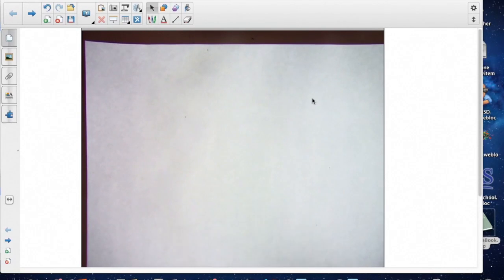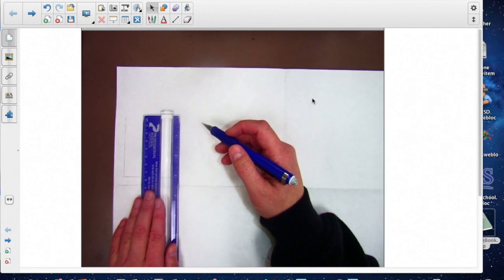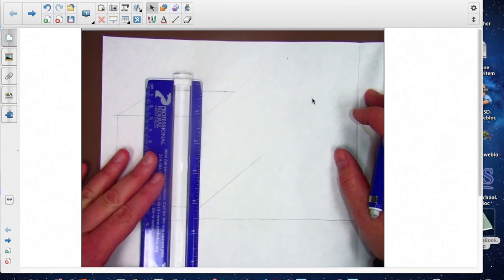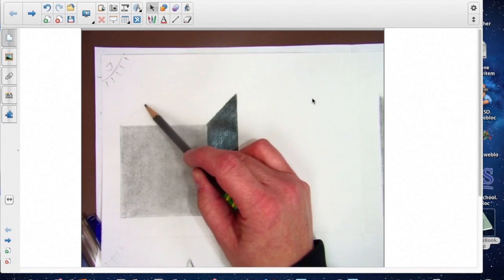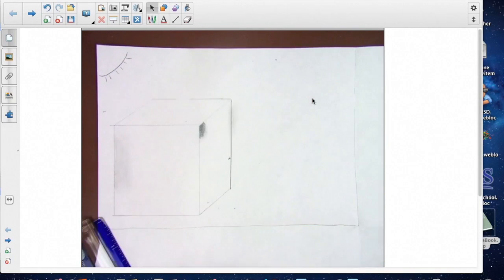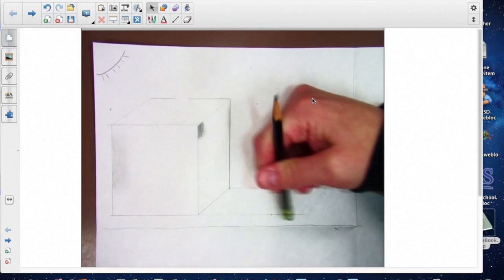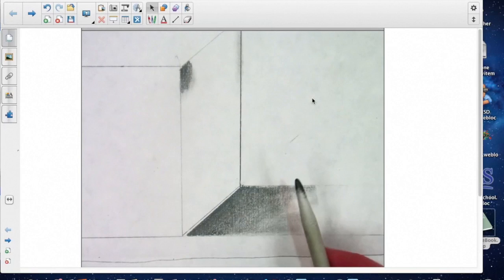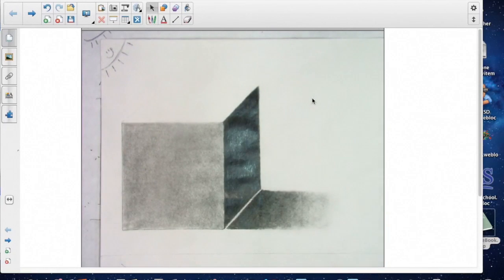Shading the cube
Intro to art demonstration on how to shade a cube for class.